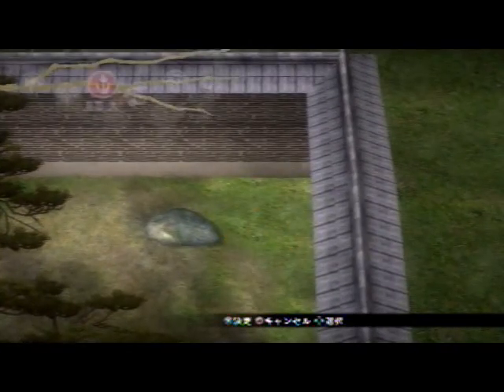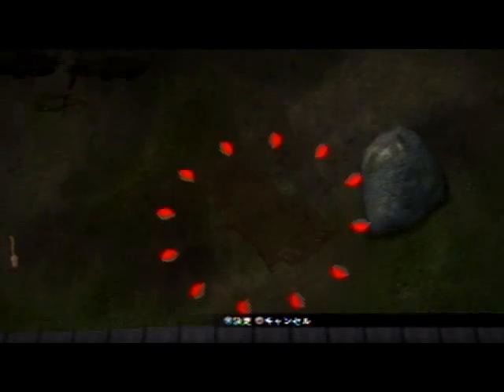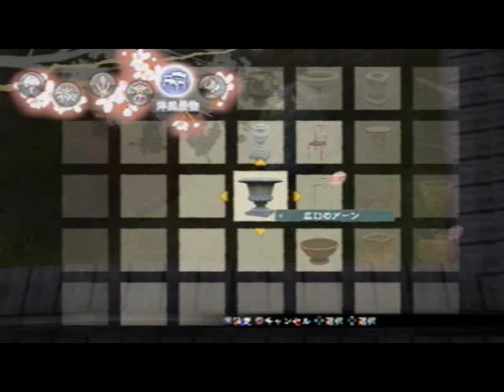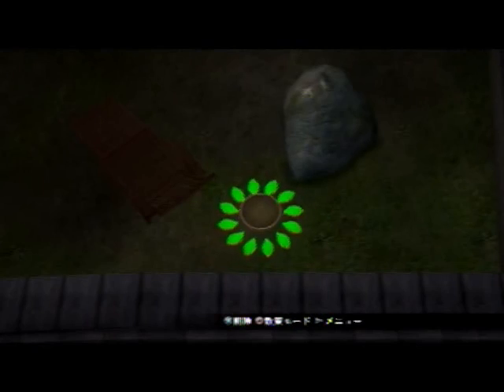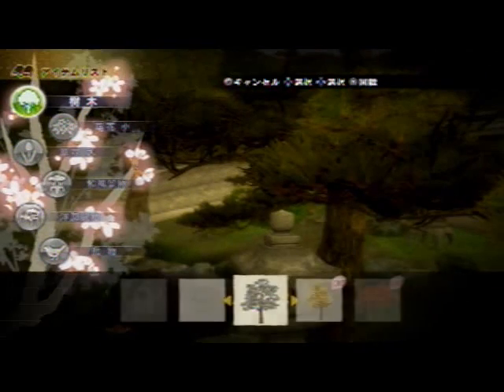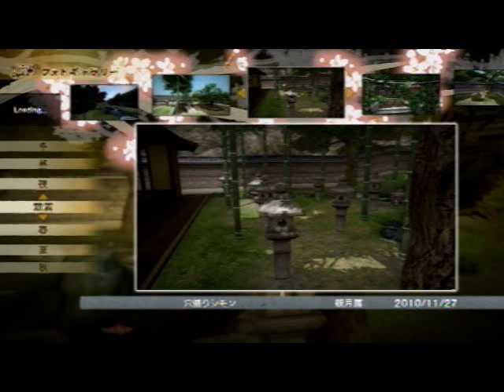Shiki-Tei - Gardening and You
A look at Shiki-Tei, the PS3 gardening simulator.